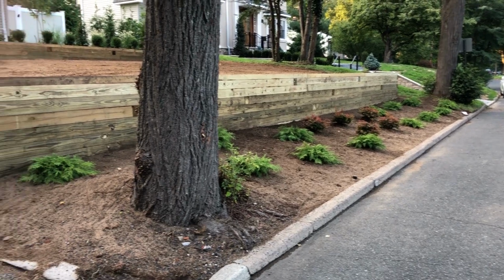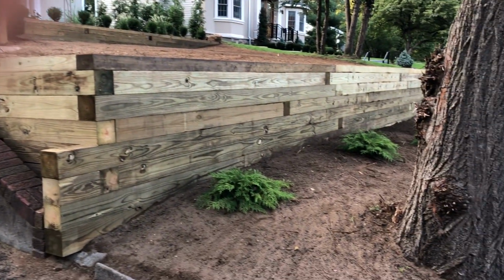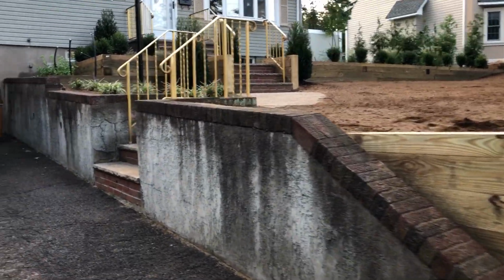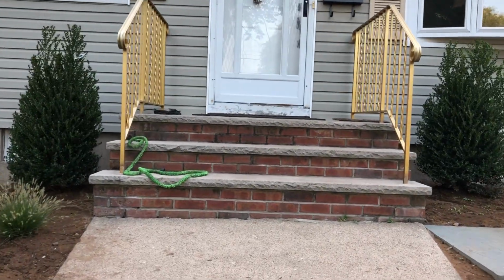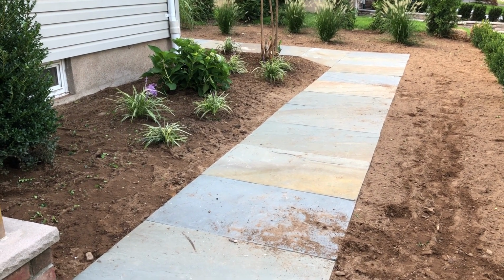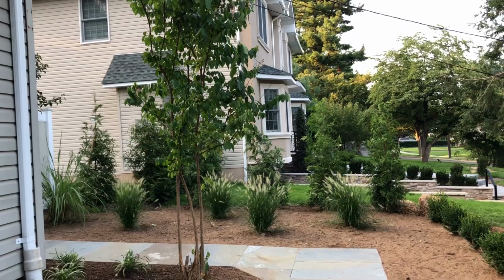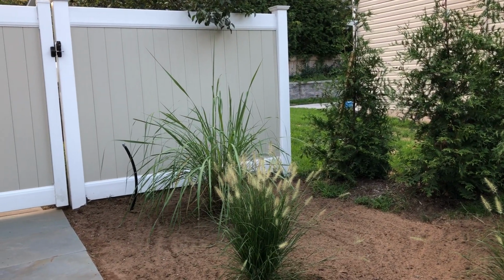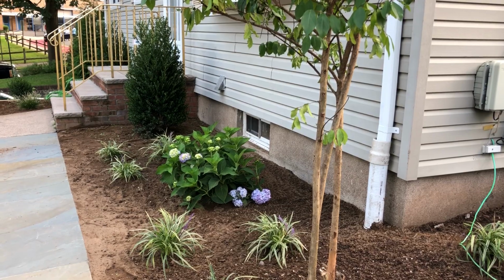Landscape Design Build Benefits on Property Value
Overview of landscape design build projects in Ridgewood NJ after final sod installation on home that just underwent extensive landscape design and build project entailing retaining wall removal and replacement, walkway removal and replacement, lawn removal and replacement and new landscaping as well as addressing numerous safety and drainage issues.